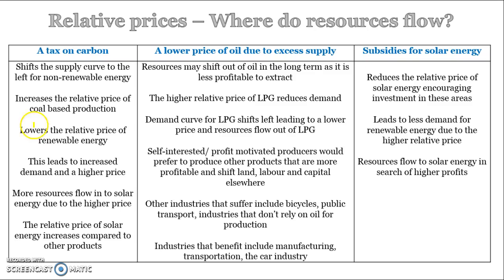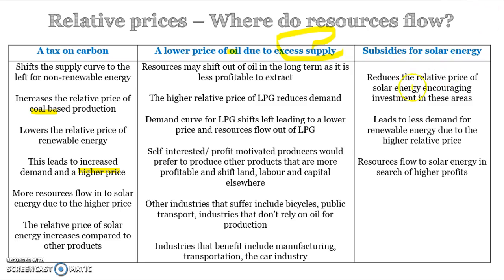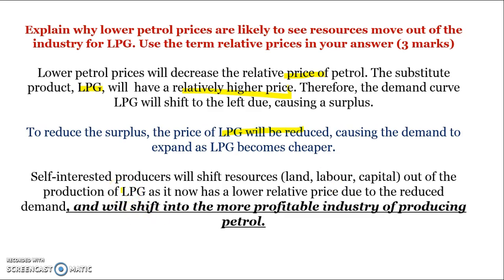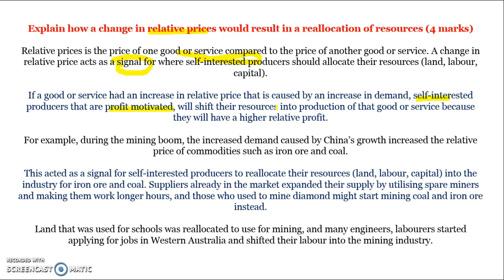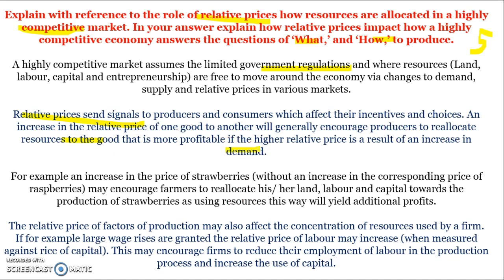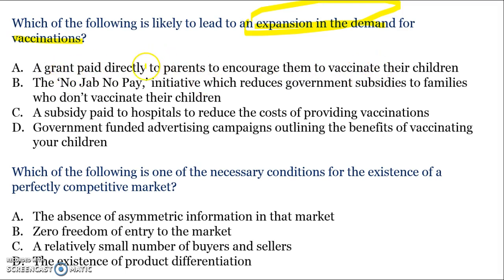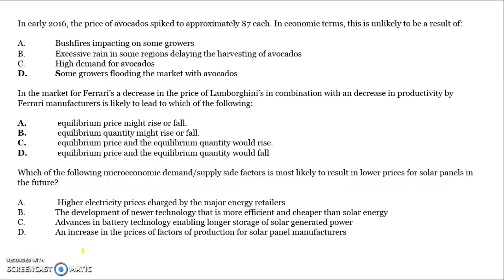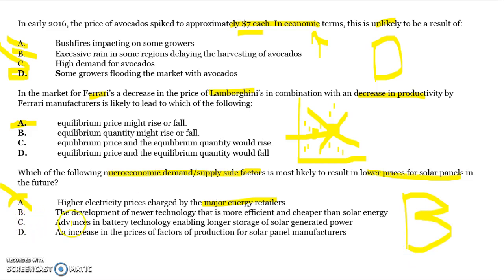Sac Revision Video 4 - Chapter 2 Relative Prices